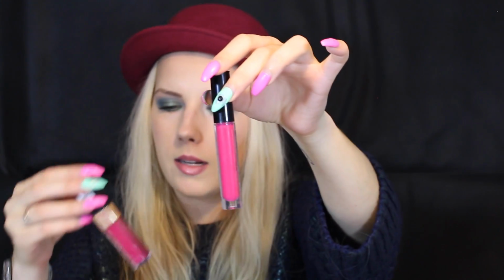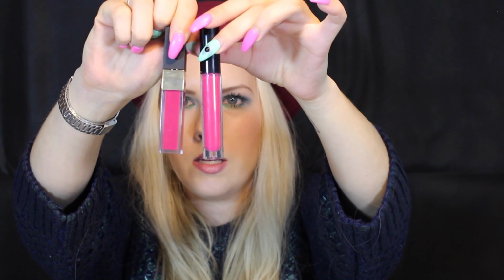October Favorites 2015 | H&M + UD + TV Shows